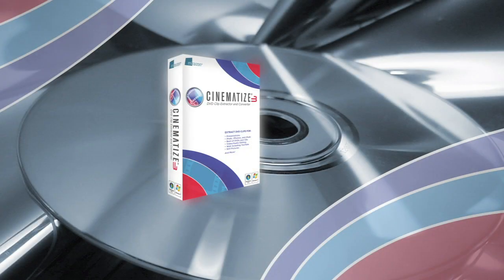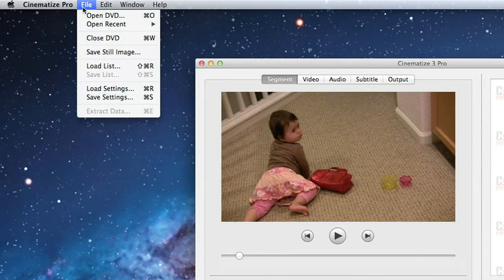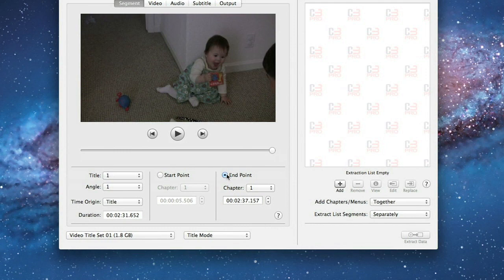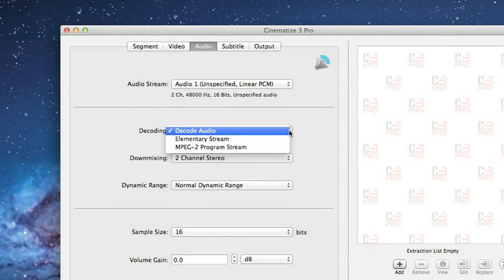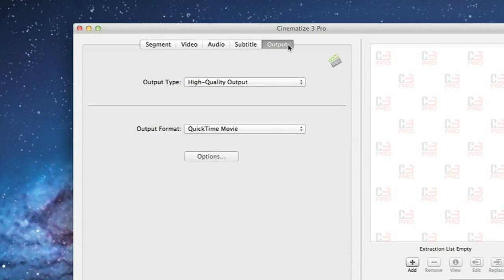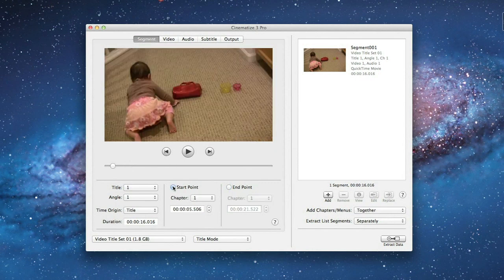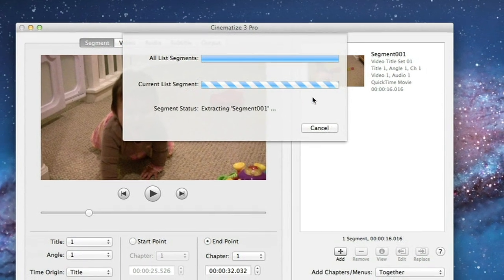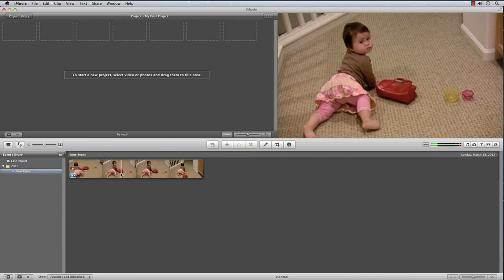Converting a DVD for iMovie Editing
This video shows you how to use Miraizon's Cinematize 3 Pro to convert or import a DVD or a portion of a DVD into formats editable with iMovie.